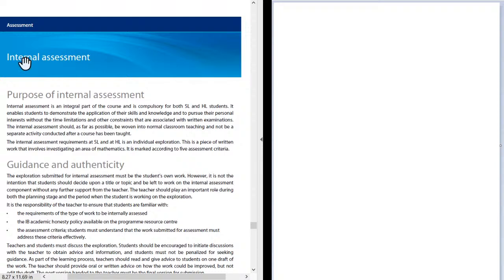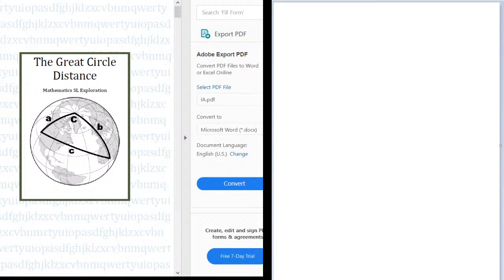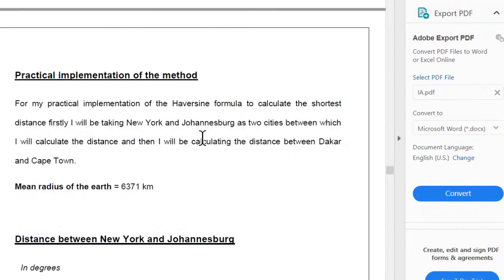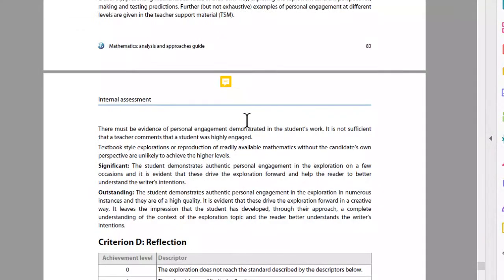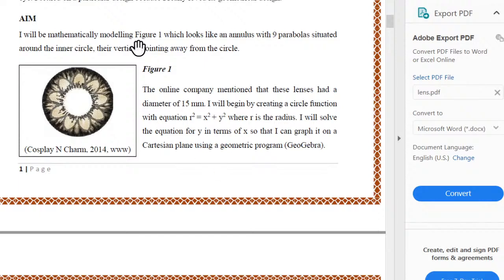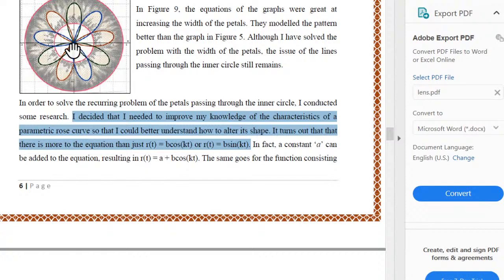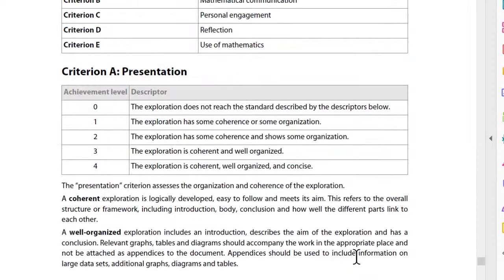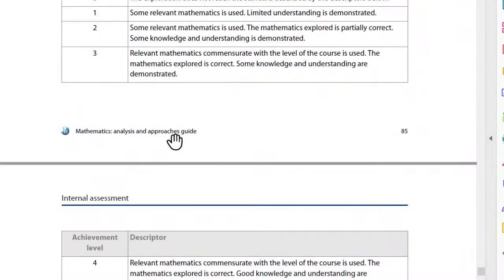2021 IB Math IAs sample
Going over sample IAs and viewer questions